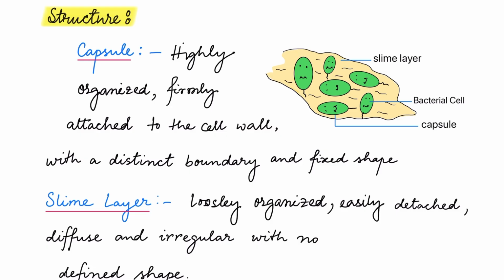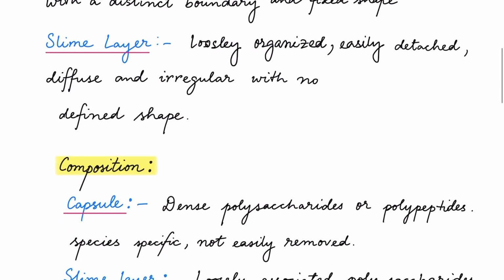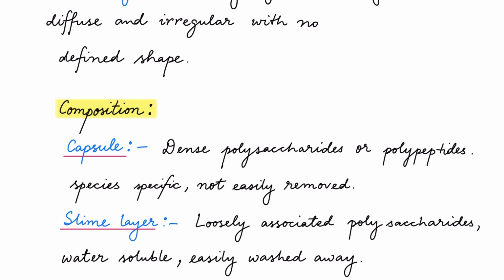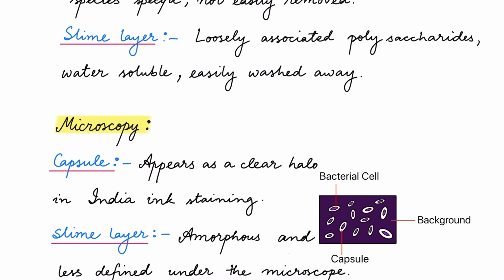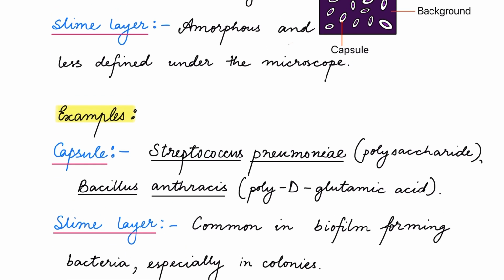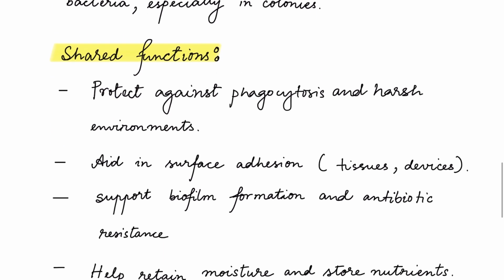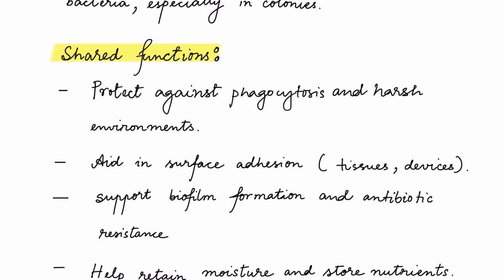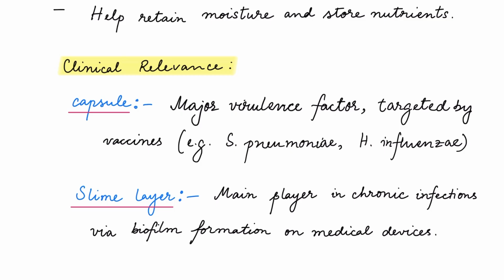Capsule vs Slime Layer in Bacteria | Microbiology Explained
In this microbiology video, we break down the difference between the bacterial capsule and the slime layer in a simple, easy-to-remember way — covering structure, chemical composition, microscopic visualization, bacterial examples, shared functions, and clinical significance.

🔬 Topics covered in this video:
✅ Structural difference between capsule and slime layer
✅ Chemical composition — polysaccharides, polypeptides, and species-specific structures
✅ How to visualize capsule and slime layer under a microscope (Negative staining with India ink)
✅ Capsule-forming bacteria examples: Streptococcus pneumoniae, Bacillus anthracis
✅ Slime layer examples in biofilm-forming bacteria: Pseudomonas aeruginosa
✅ Shared functions — protection from phagocytosis, desiccation resistance, biofilm formation, antibiotic resistance
✅ Clinical significance — capsules as virulence factors and vaccine targets; slime layers in device-related and catheter infections

📌 Key takeaway:
Capsules are highly organized, firmly attached, and species-specific — making them major virulence factors and important vaccine targets (e.g., pneumococcal, Hib, and Klebsiella vaccines). Slime layers are loosely organized, water-soluble, and easily detachable — playing a key role in biofilm formation on catheters, prosthetic valves, and implants, contributing to antibiotic-resistant chronic infections.

🎯 This video is designed for microbiology, medical, dental, nursing, pharmacy, and biotechnology students preparing for exams (NEET PG, USMLE, university microbiology courses) who want a clear, simplified explanation of bacterial cell surface structures.

Timestamps:
0:00 Introduction
0:19 Structural Difference: Capsule vs Slime Layer
1:09 Chemical Composition Difference
1:59 Microscopic Visualization (Negative Staining)
2:49 Bacterial Examples (S. pneumoniae, B. anthracis, P. aeruginosa)
3:30 Shared Functions of Capsule & Slime Layer
4:25 Clinical Significance & Vaccine Relevance